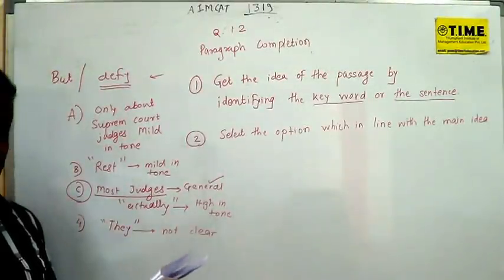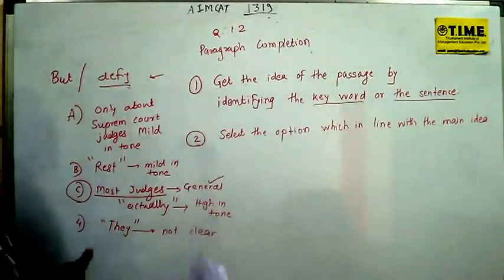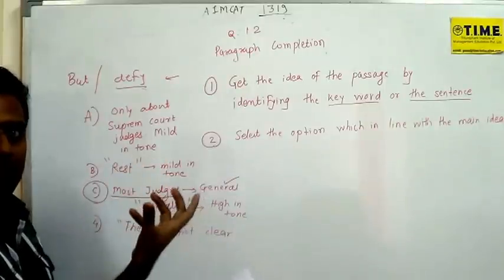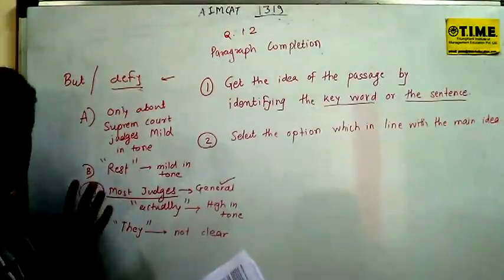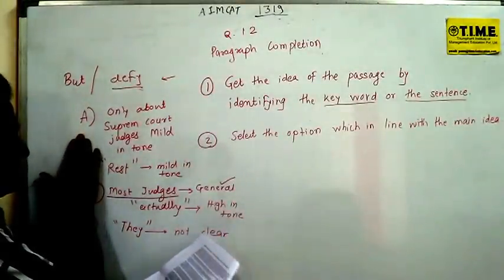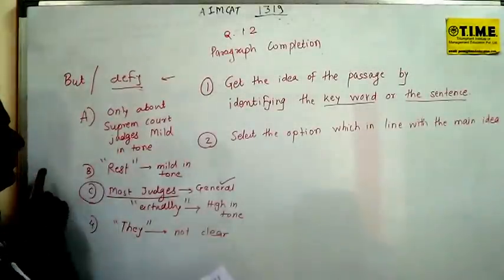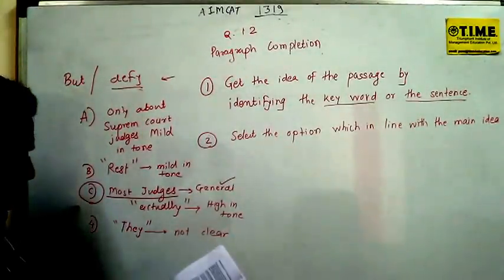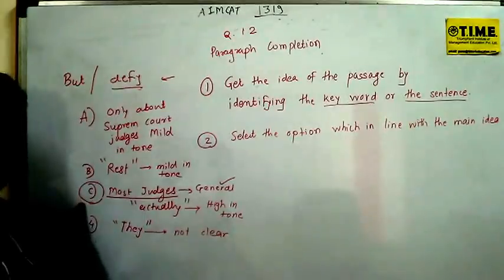T I M E AIMCAT 1319, VERBAL Q12